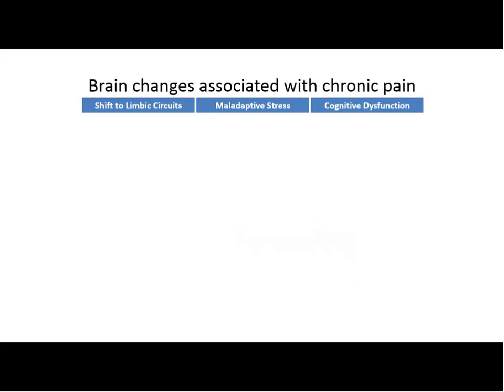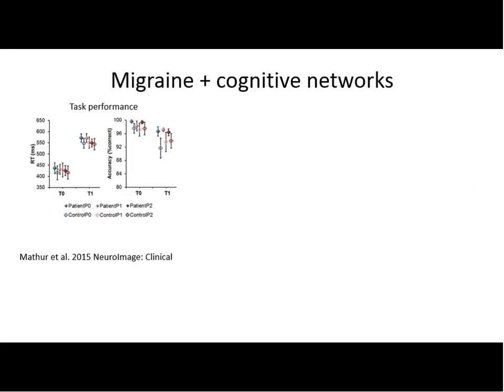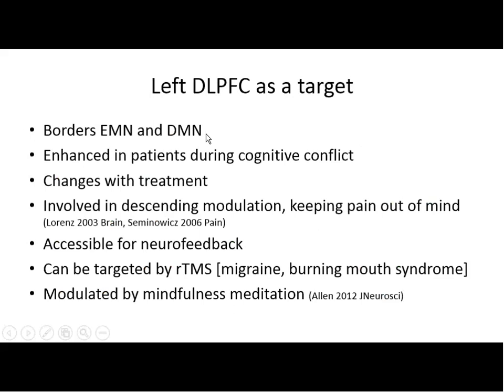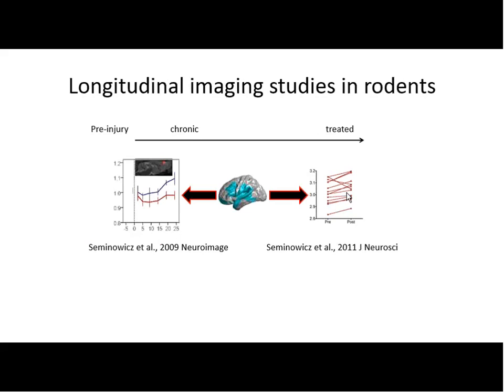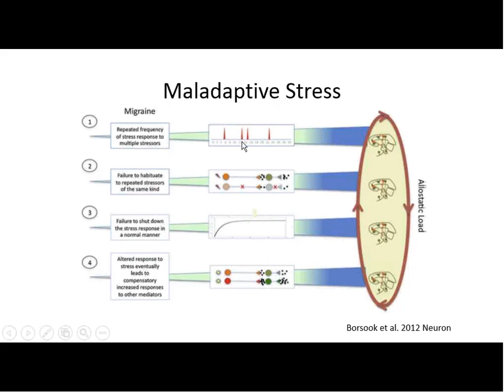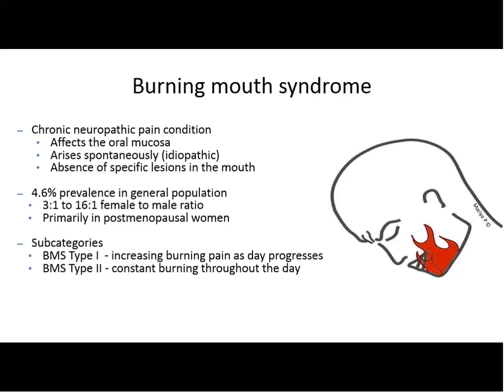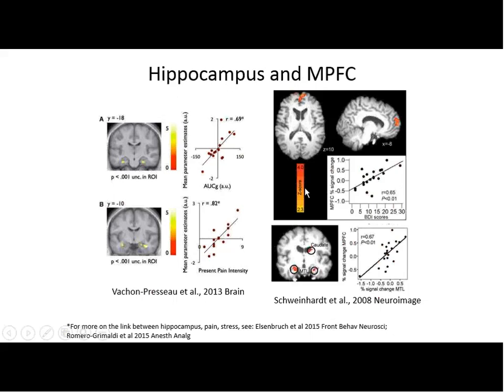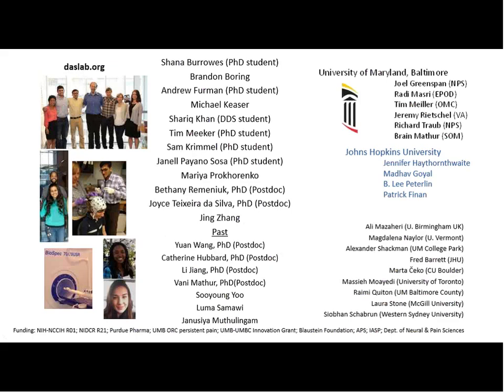MRI & EEG studies of ongoing pain